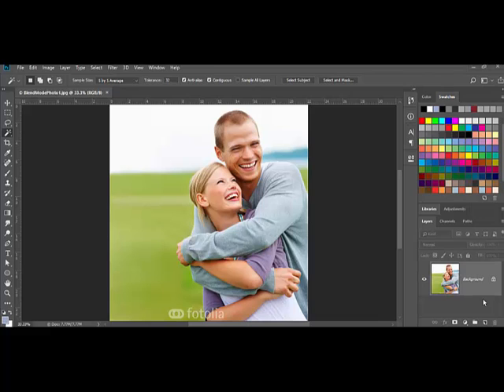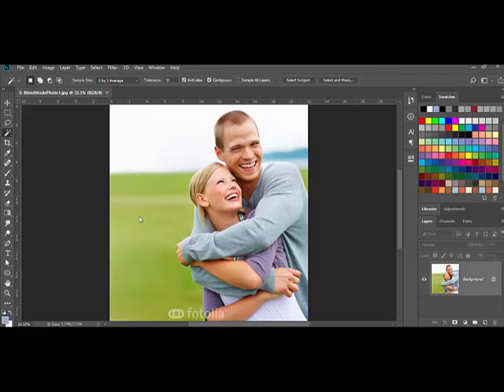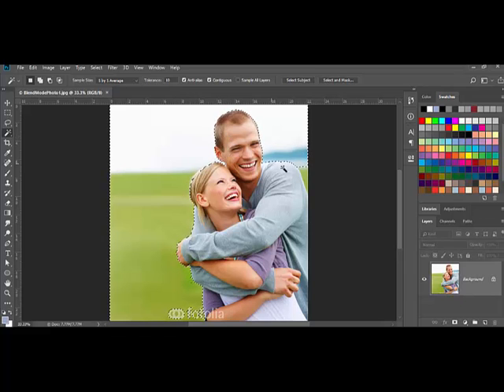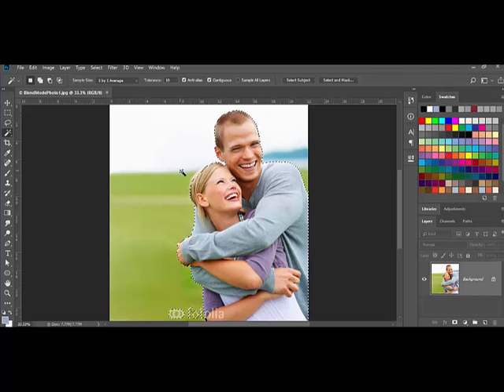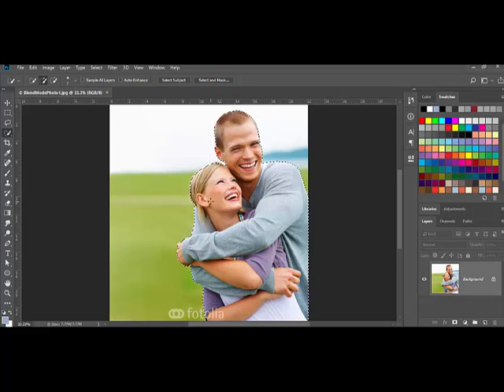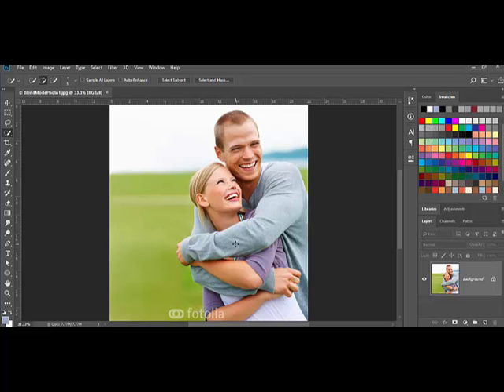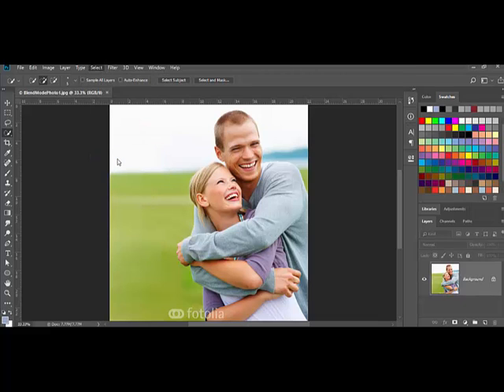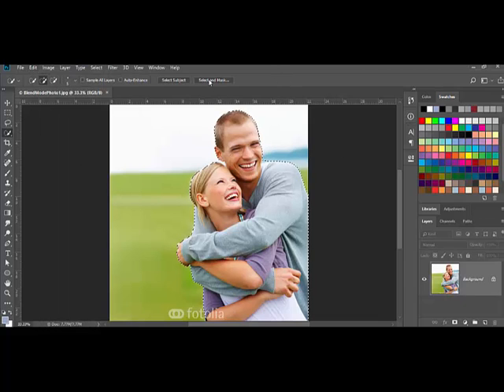Selections in Photoshop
Lets check out the Magic Wand, Quick Selection tool, and the Select Object Command.